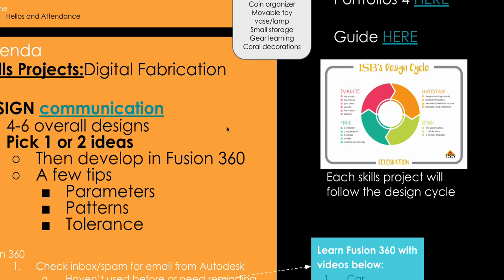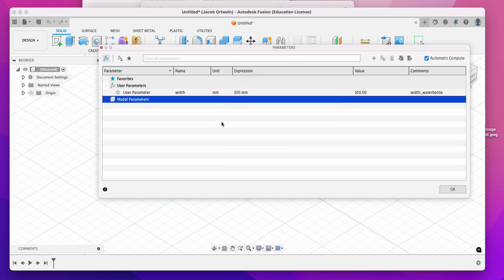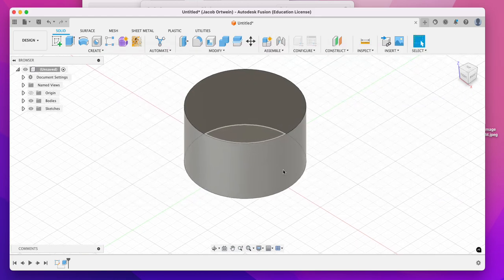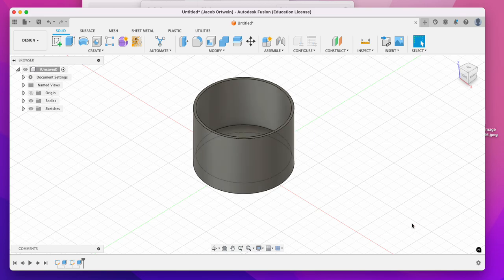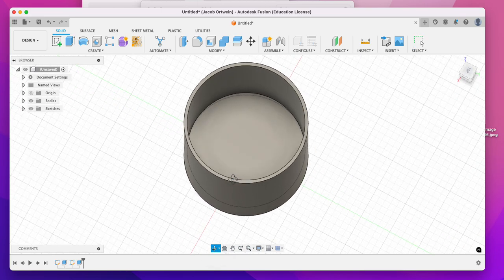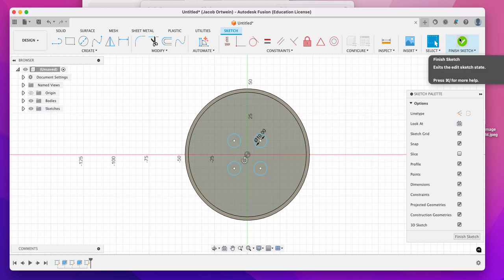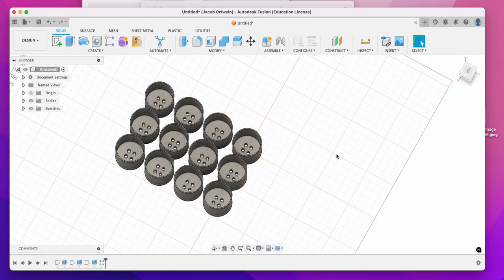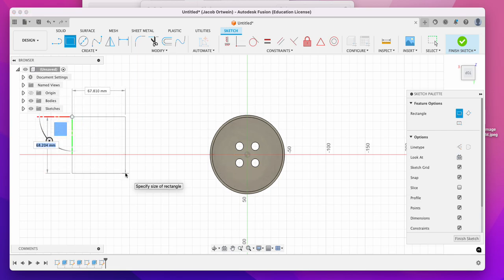parameters and patterns in Fusion 360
DT 2 video for a few tips about parameters and patterns